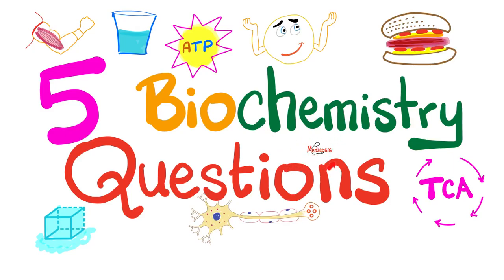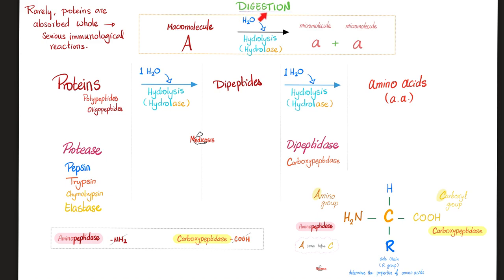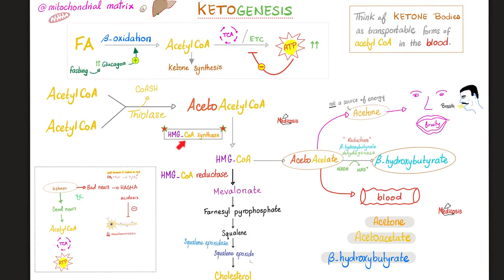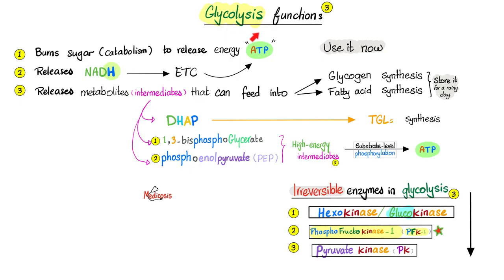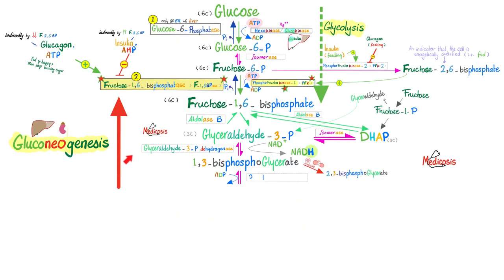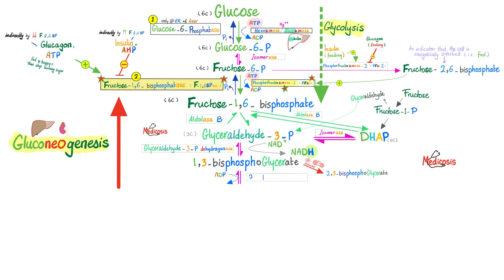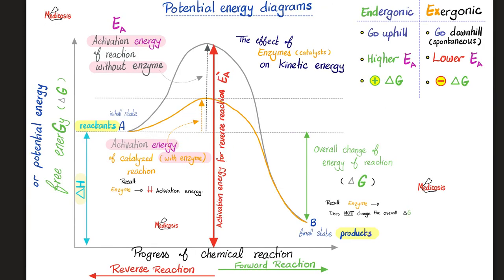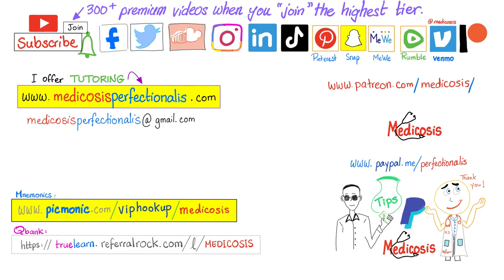Another 5 Biochemistry Questions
Another 5 Biochemistry Questions for MCAT, DAT, NCLEX, COMLEX, USMLE…Medicosis MCAT…Metabolism, Glycolysis, TCA (Krebs) cycle, Electron Transport Chain (ETC), Gluconeogenesis, Glycogen, Proteins, amino acids, ketone bodies.